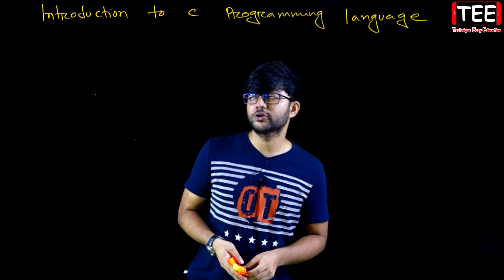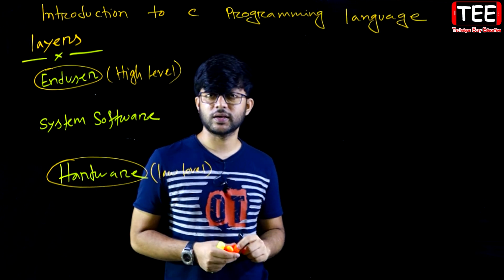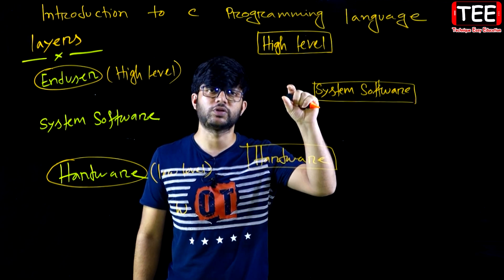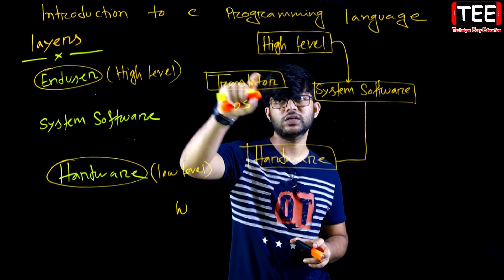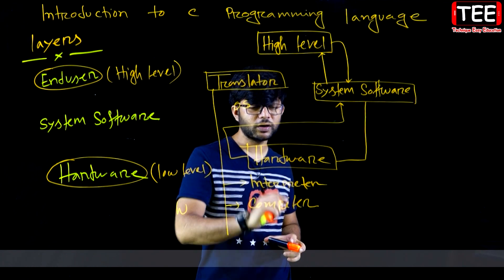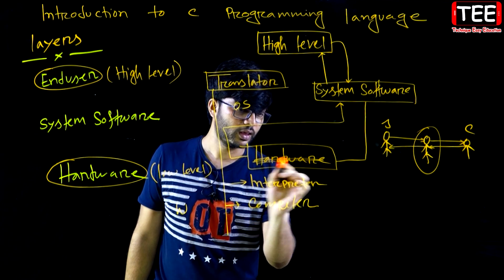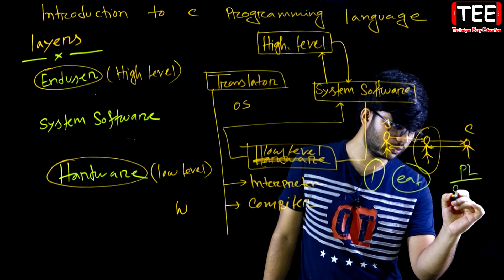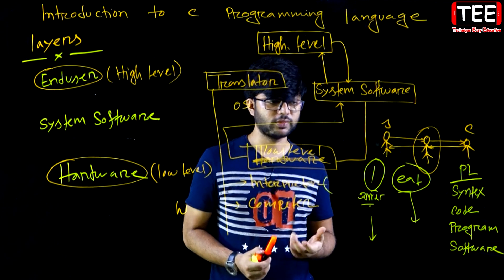Introduction to C Programming Language || HSC ICT Chapter 5 || Part-218 || আইসিটি